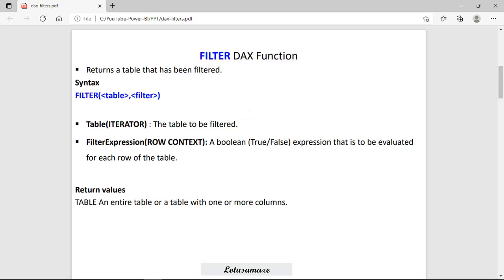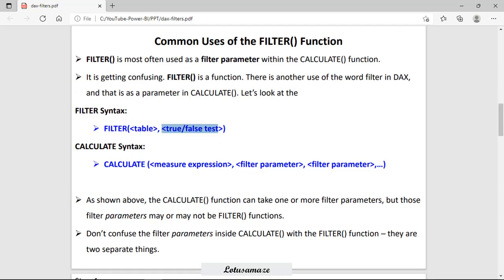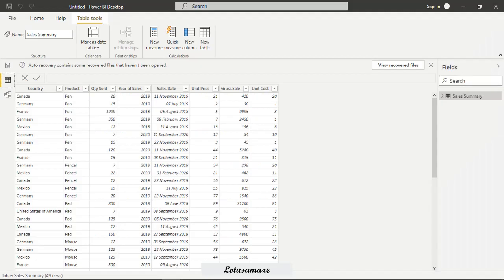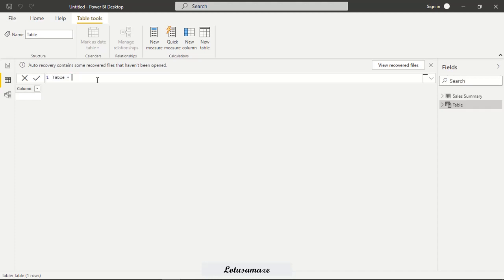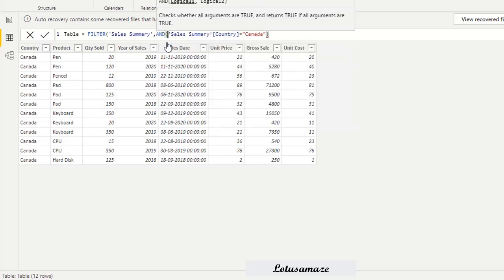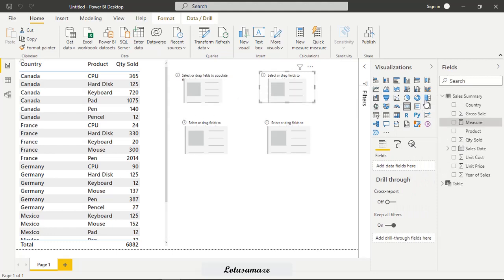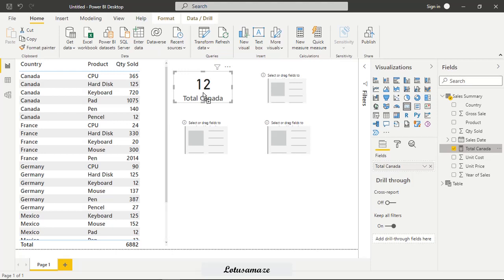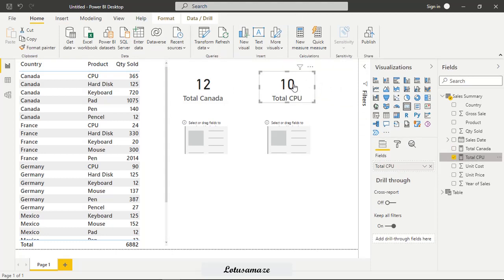DAX FILTER in Power BI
This video helps you to understand what is dax filter and how to use filter dax function with different dax functions.